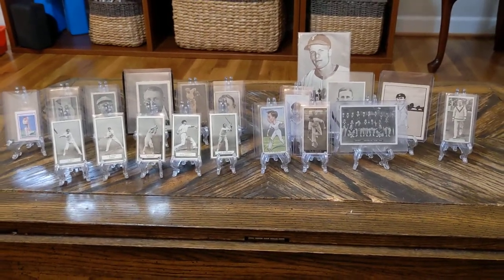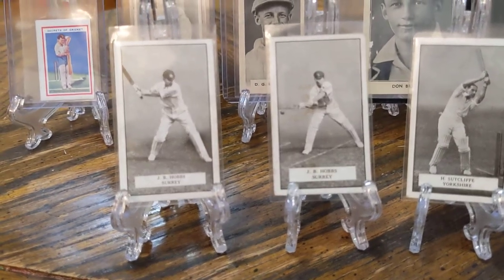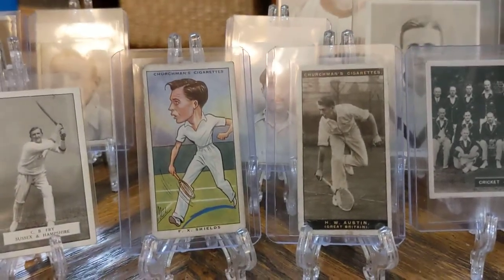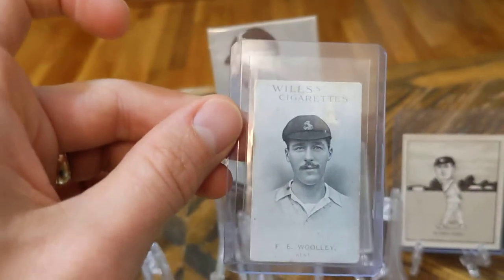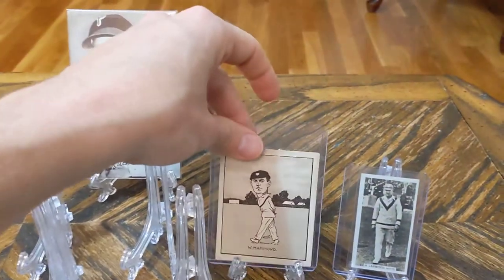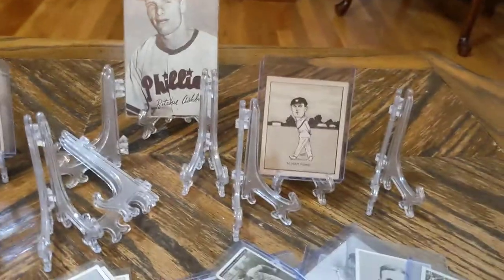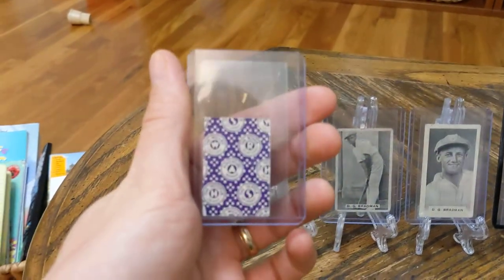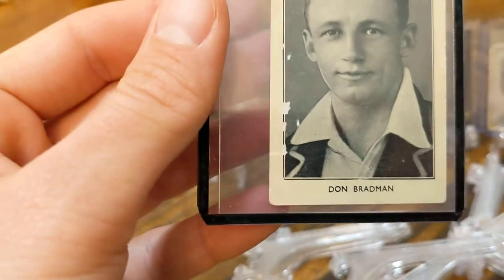Vintage Cricket Card Mail Day! RARE Don Bradman, Jack Hobbs, CB Fry + Larwood & Hammond rookie cards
Added some nice cards to my collection this week, including some RARE Don Bradmans and Hall of Fame rookies

Bonus: Rare 1950 Richie Ashburn (baseball) card pickup